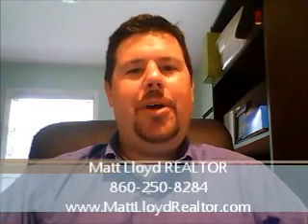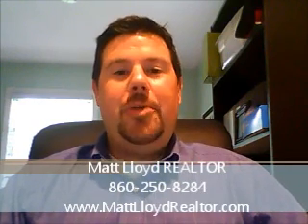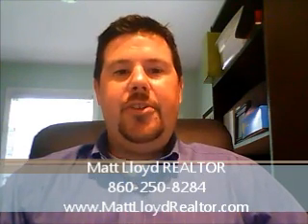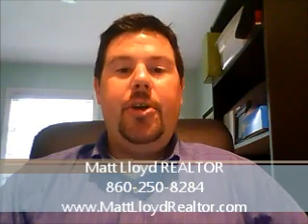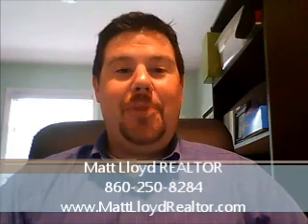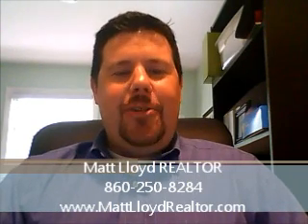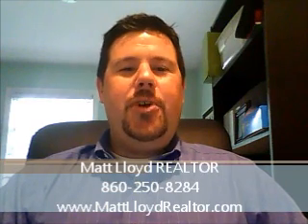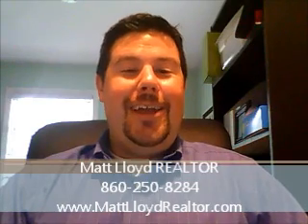First Time Home Buyer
First Time Home Buyer Process